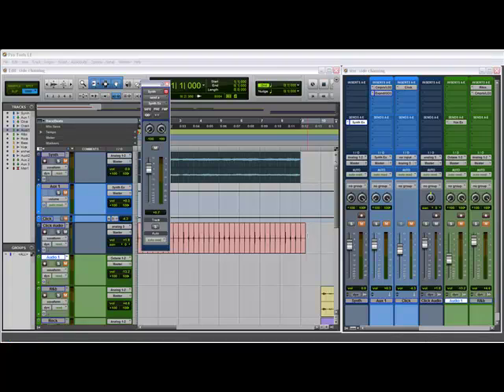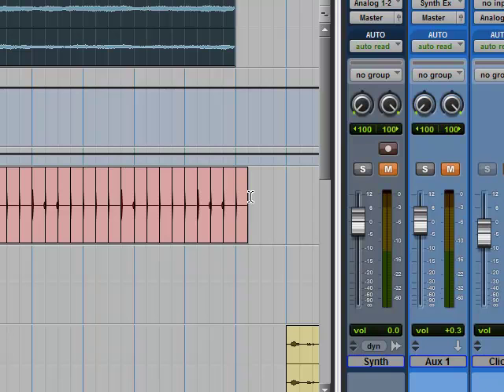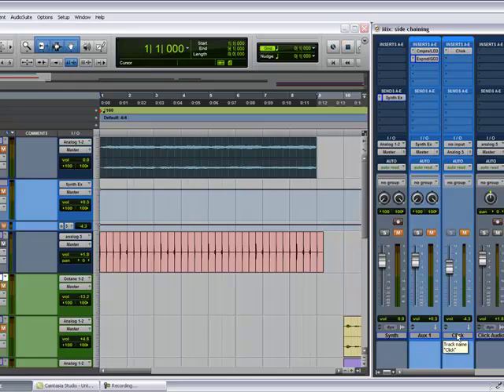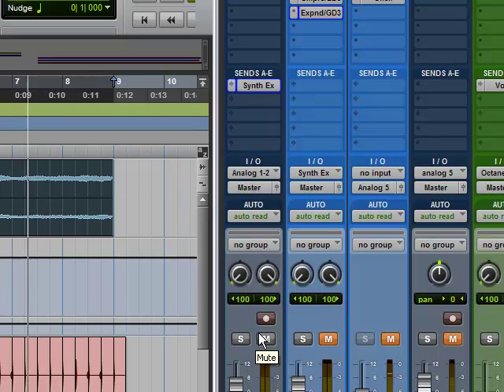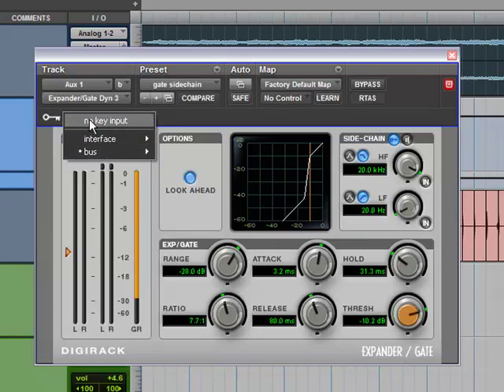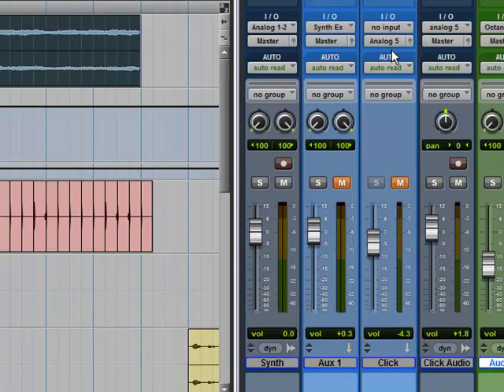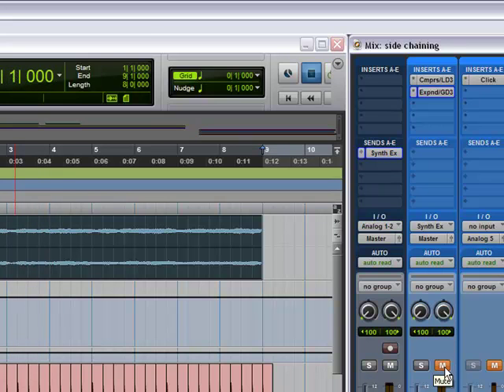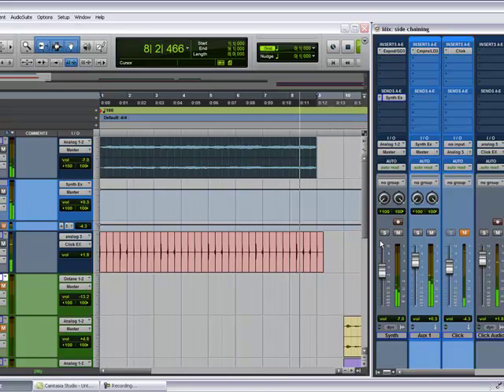Pro tools 8LE Tutorial - Side chaining 1 of 2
a brief tutorial on how to use side chaining in pro tools, and some of the functions it can be used for. i'm gonna start a tutorial series, so if there is anything else pro tools or routing related you guys want to learn let me know